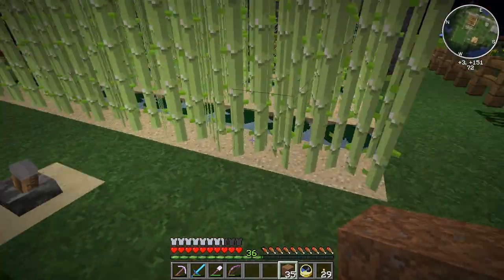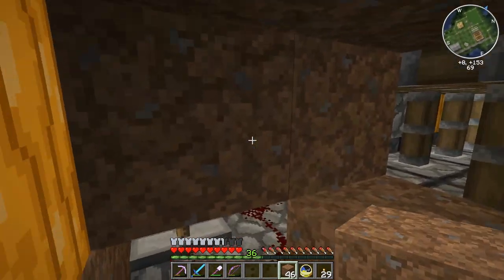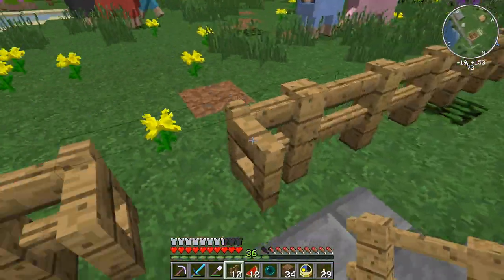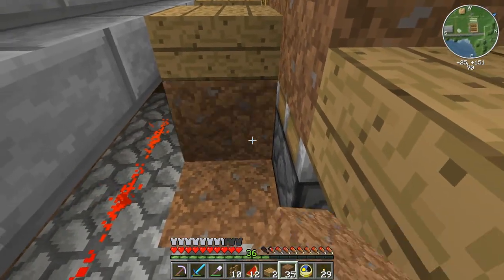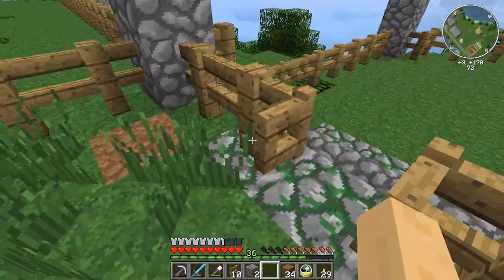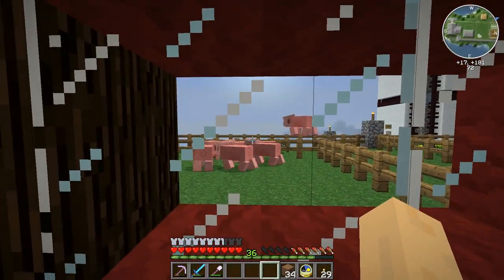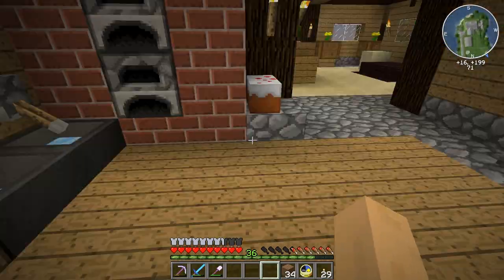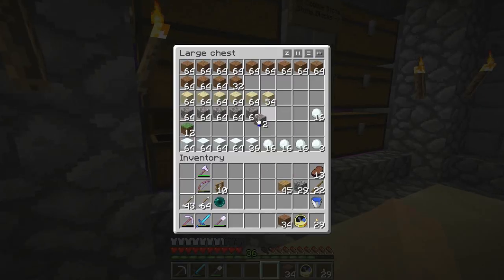Thorn's World s2ep30 - Soul Brother Sheep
A little look around the farm following the 1.1.0 changes. A few updates, several changes, and lots of wool. No optifine for this video, it wasn't ready till a few days after, so i had to make due with HDpatcher to get a modified texture pack working.

Minecraft 1.1.0
Mods: HDpatcher (temp), Rai's Minimap, InvTweaks, Timber
Texture: modified Faithful 32x32